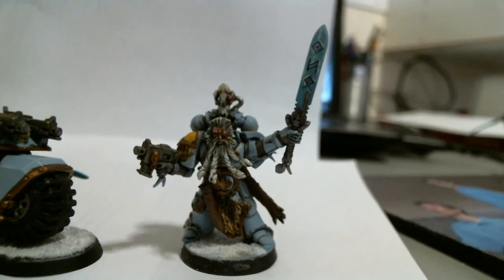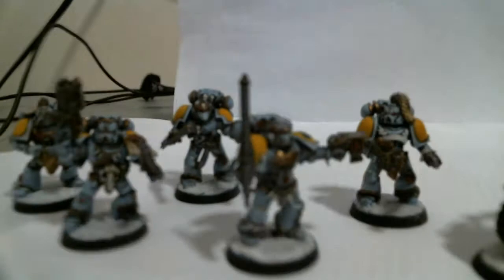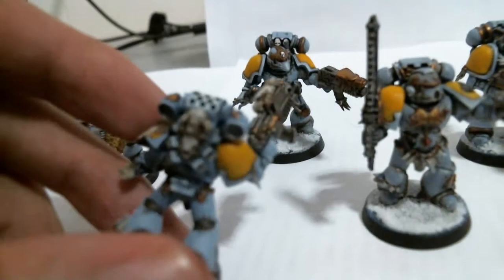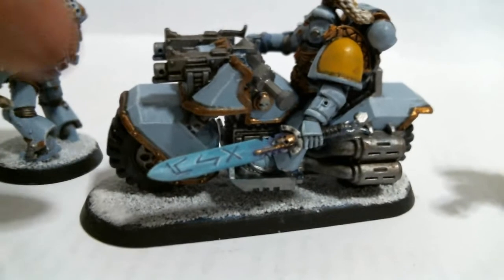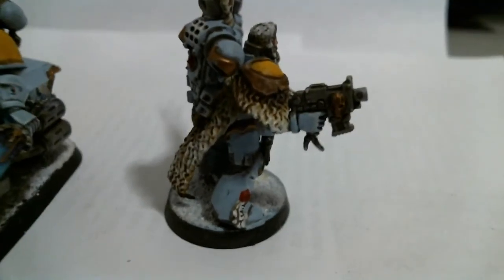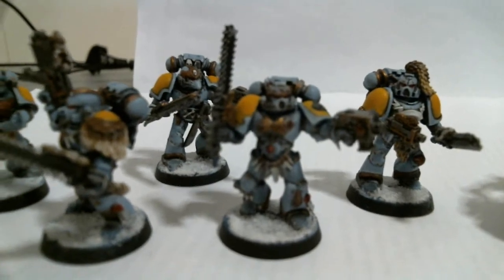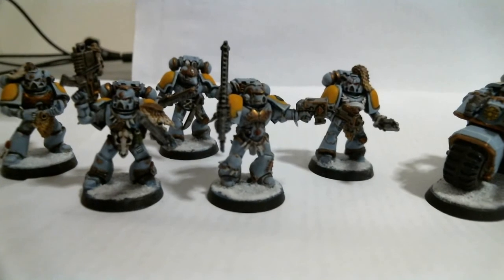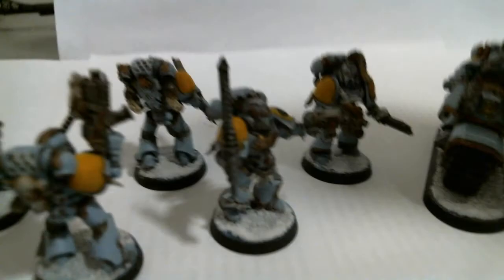Commission Space Wolves